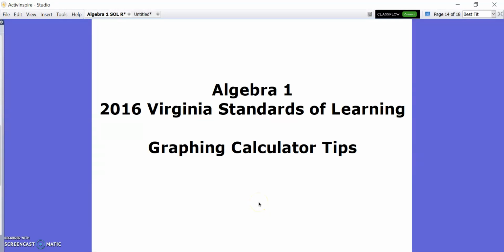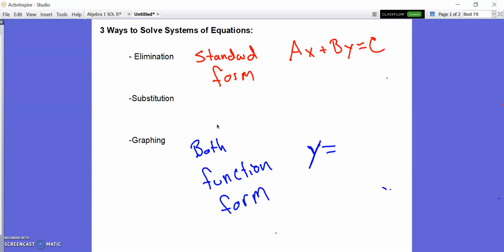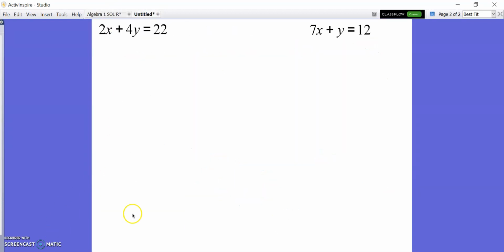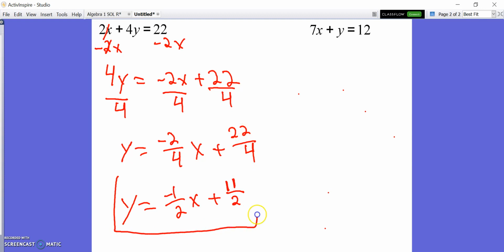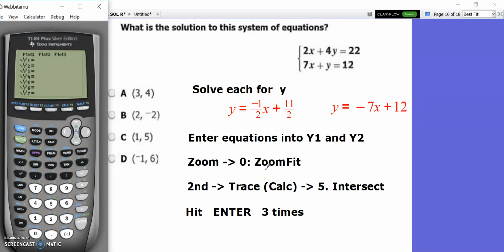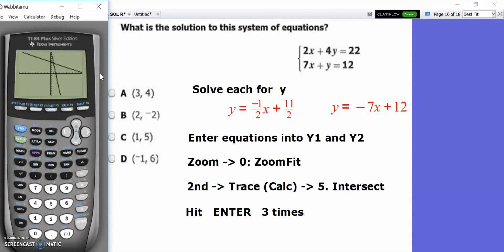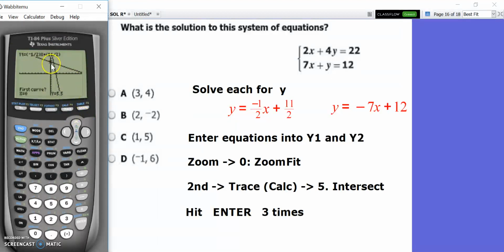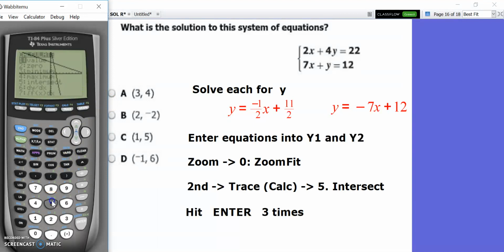Graphing Calculator Tips - Systems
This video shows examples on how to solve systems of (linear) equations in a ti-84 graphing calculator.
These examples were taken from released Virginia Standards of Learning Algebra Tests.